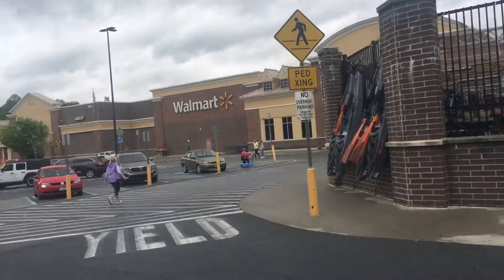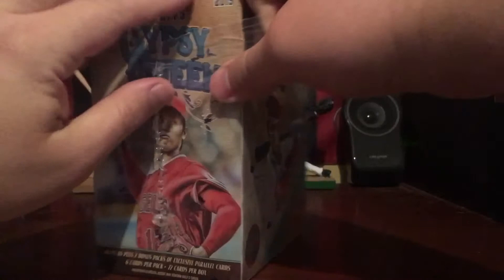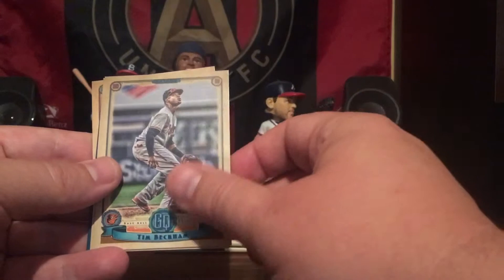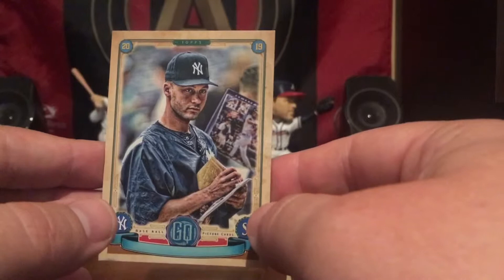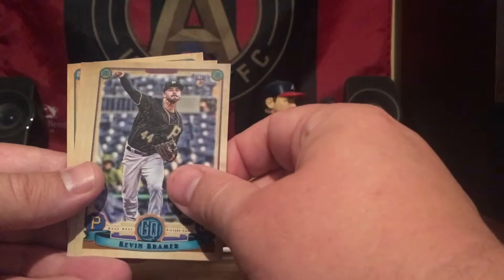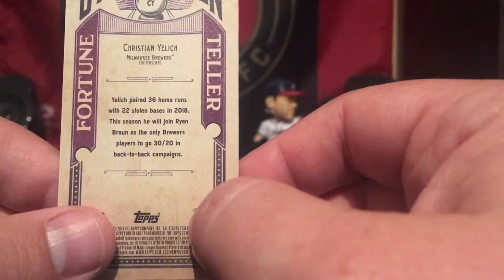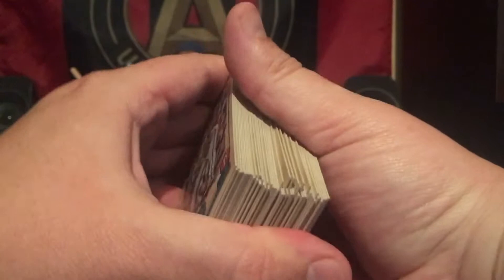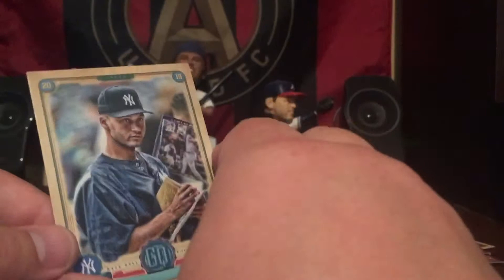2019 Topps Gypsy Queen Baseball Mega Box Break from Wal-Mart - Retail Ripping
Today, we picked up and ripped a Mega Box of 2019 Topps Gypsy Queen Baseball from Wal-Mart. What did we find inside? Was it worth it? Watch and find out!